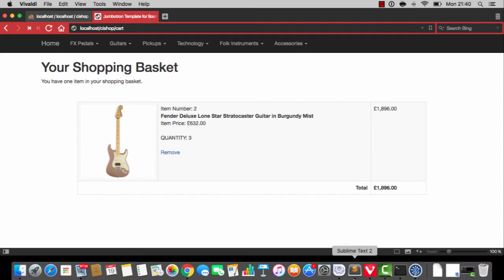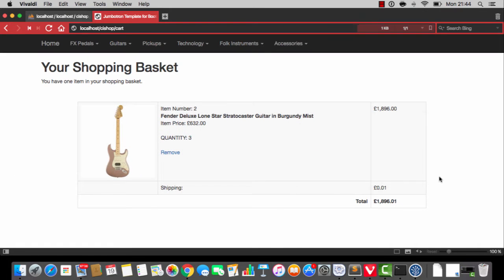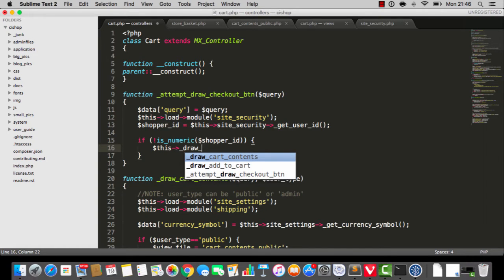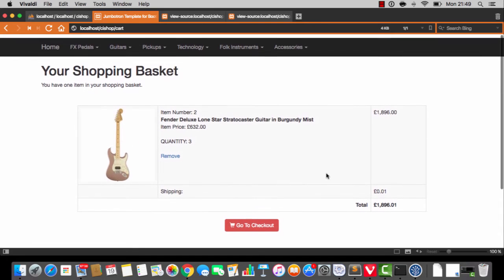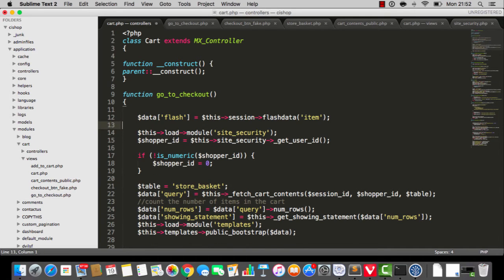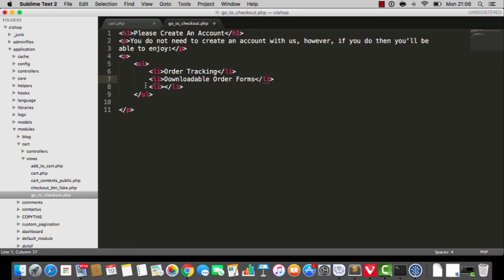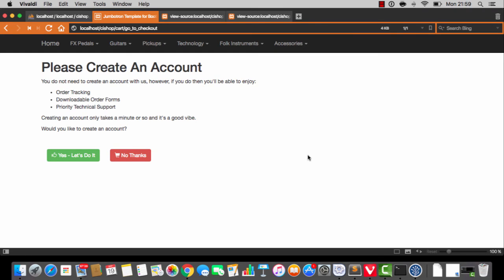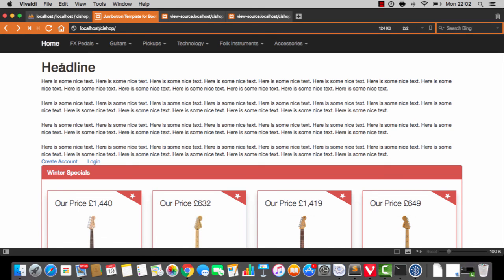Build an online shop with Codeigniter - part 92: fake checkout button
In this video, we'll build a fake go to checkout button.  What?  Who?  Why?  Fear not young Jedi.  All shall be revealed.